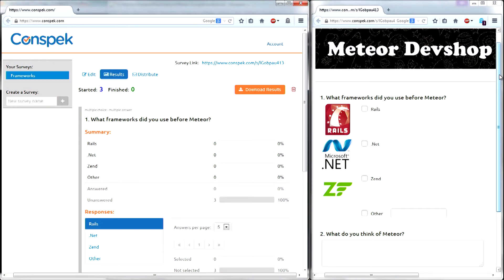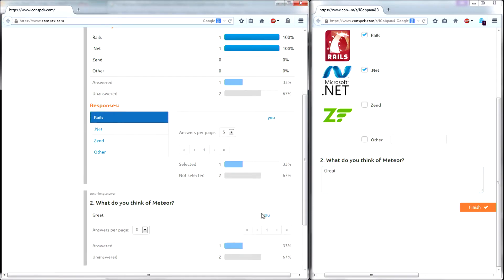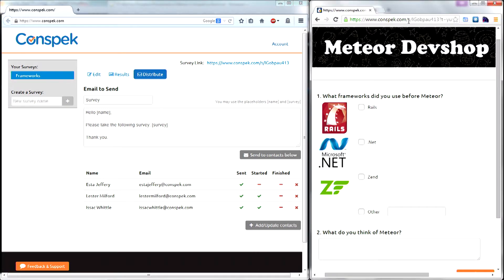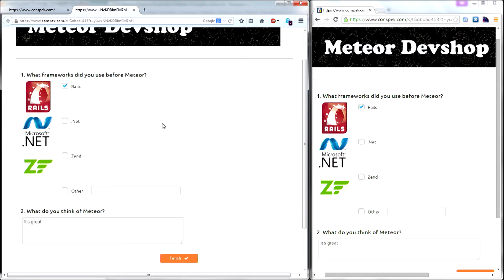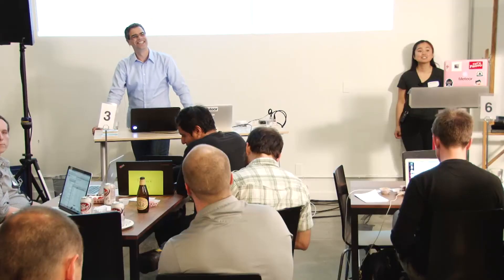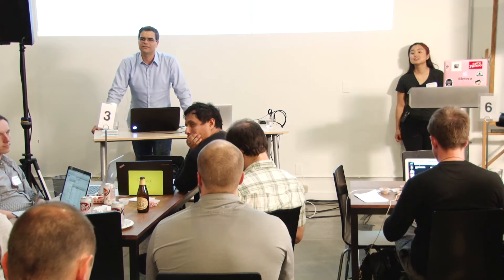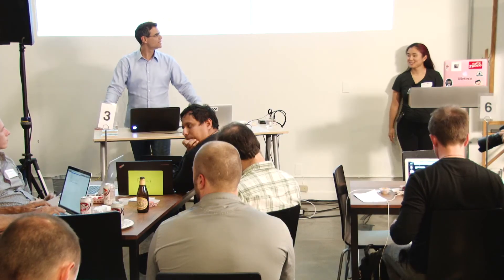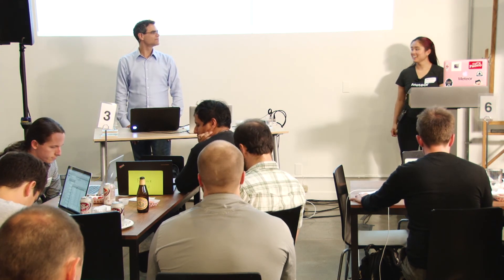Manuel De Leon: Conspek -- June Devshop SF